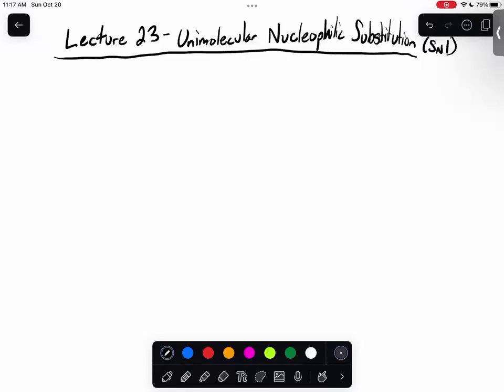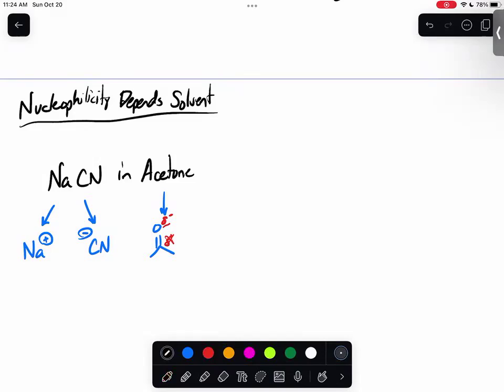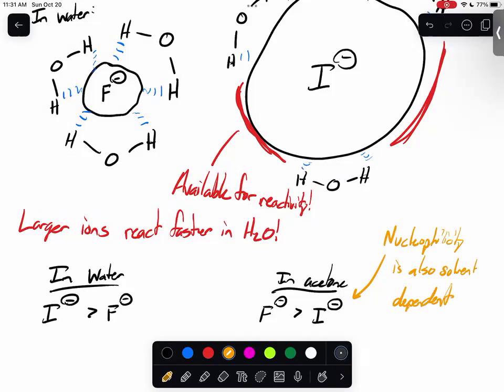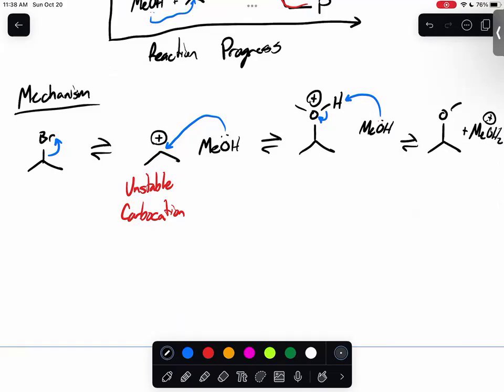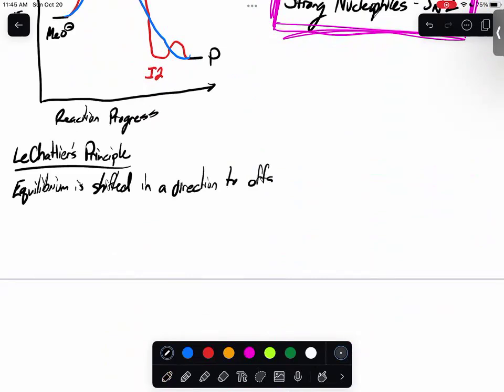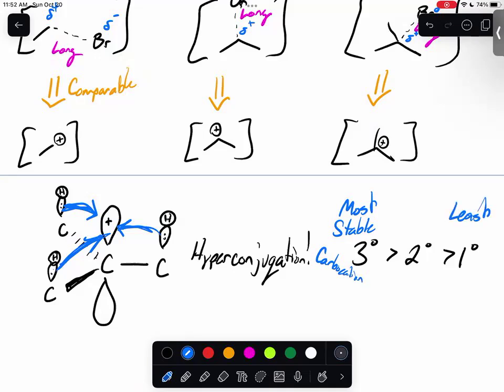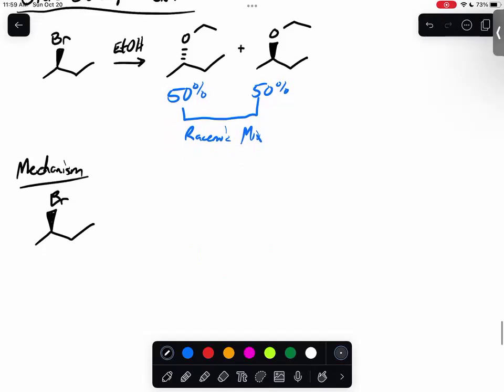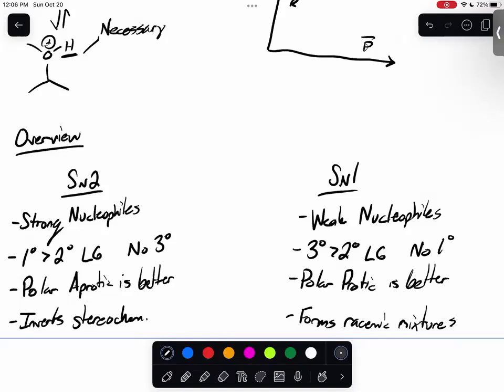Lecture 23 Unimolecular Nucleophilic Substitution Sn1